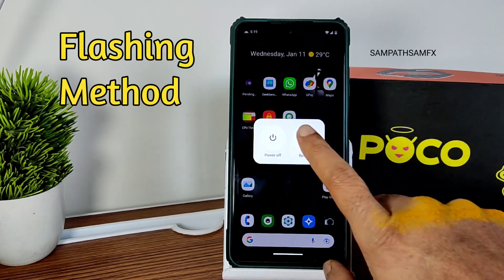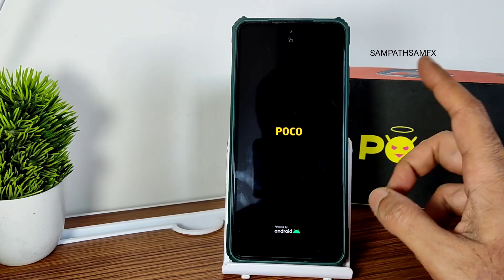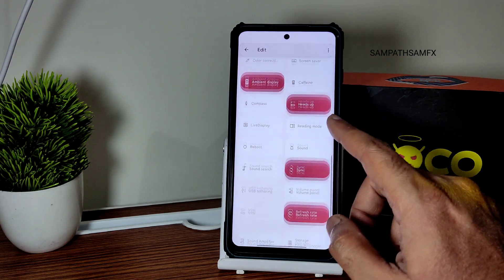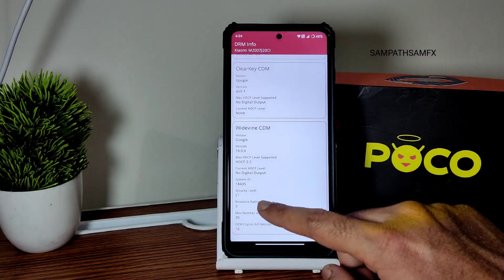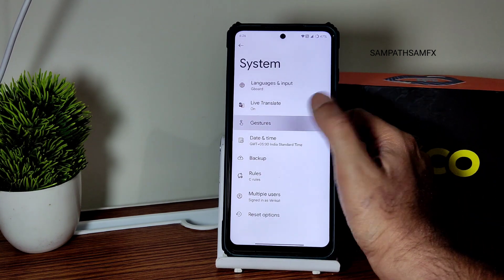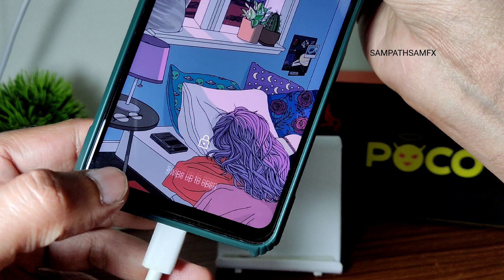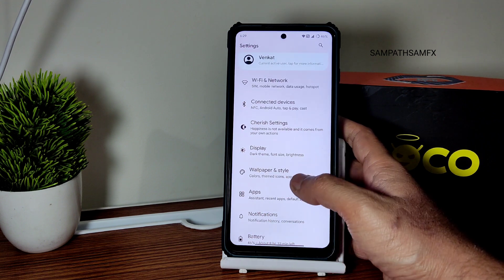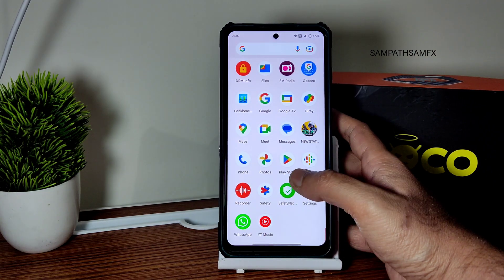Cherish OS 4.4 Poco X3 NFC Android 13 Latest Build Good for Daily Driver?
Updated: 10/01/2023